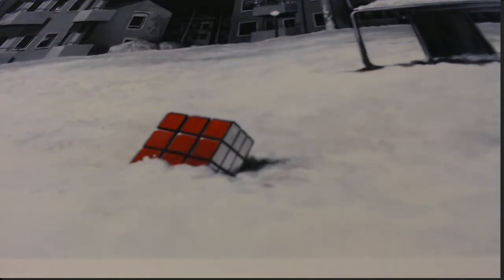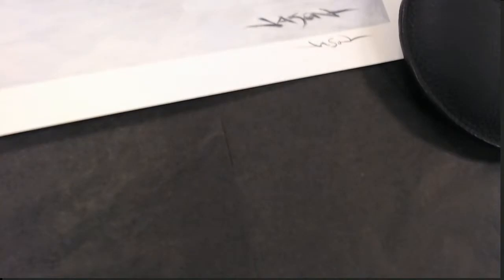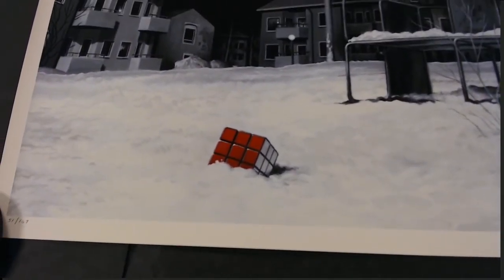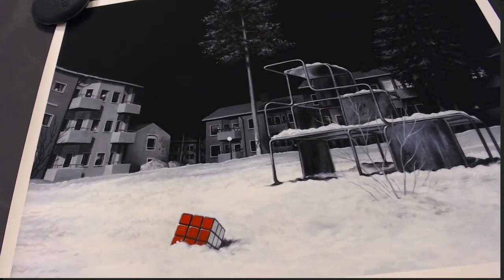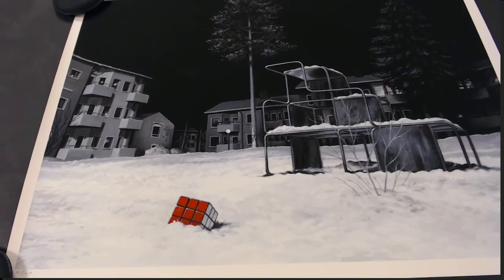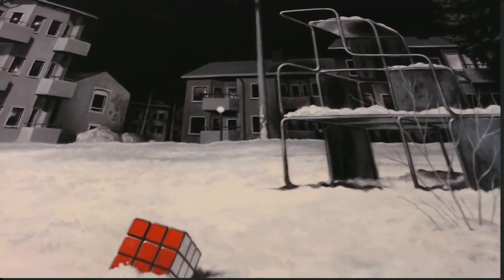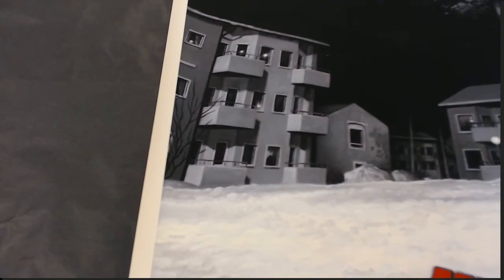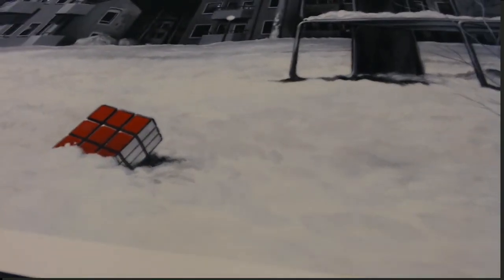Jason Edmiston Let The Right One unrolling In FriendlyCollectibles.com Mystery Tubes BBGIGPOST101